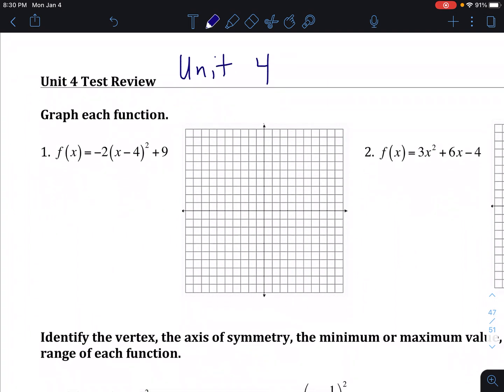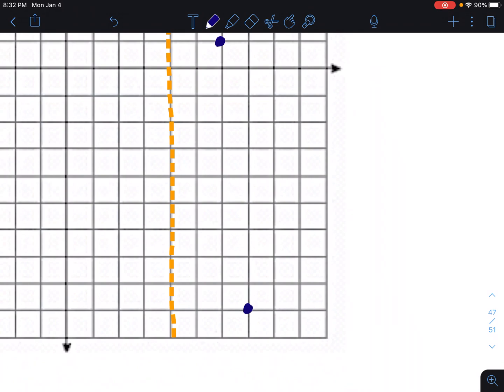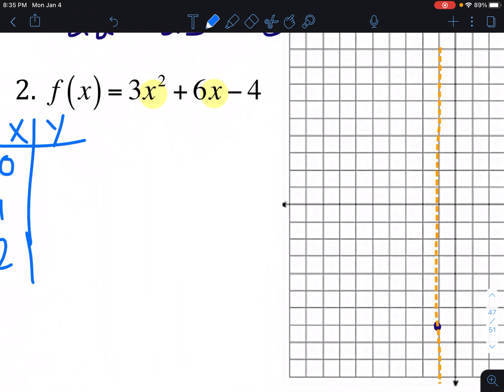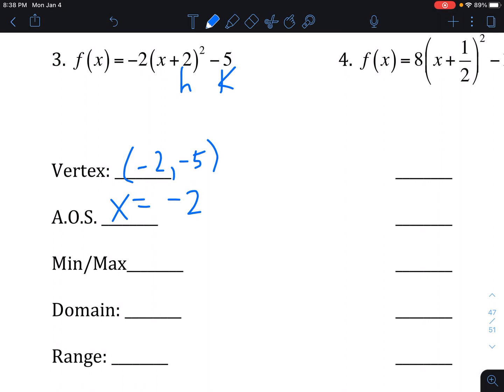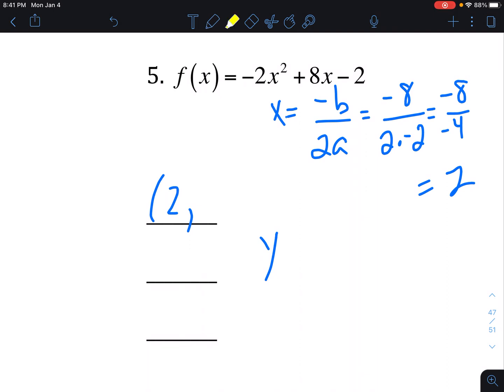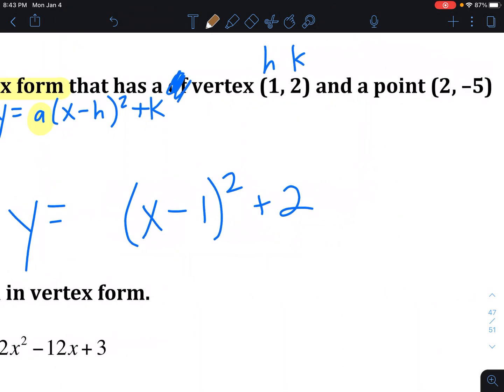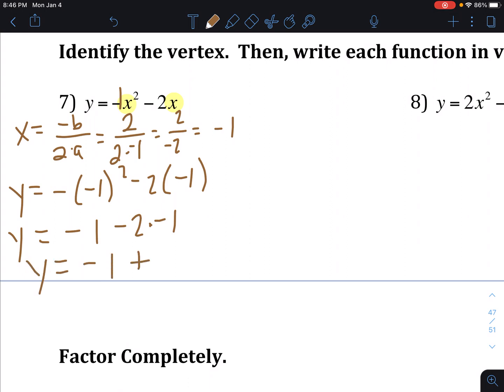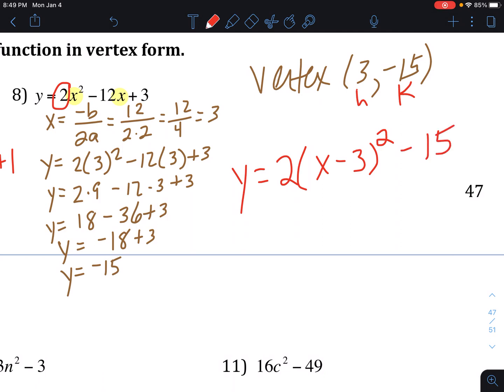CP Alg 2 page 47 Lesson Review Unit 4